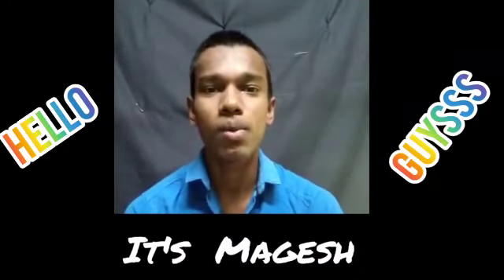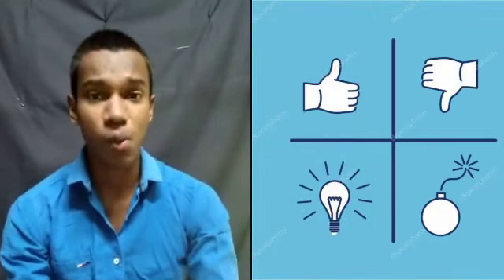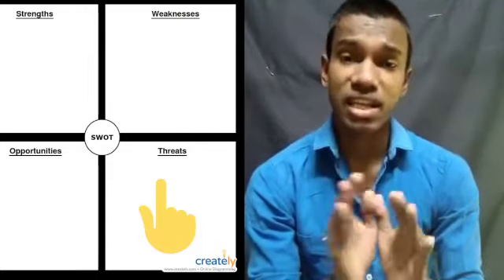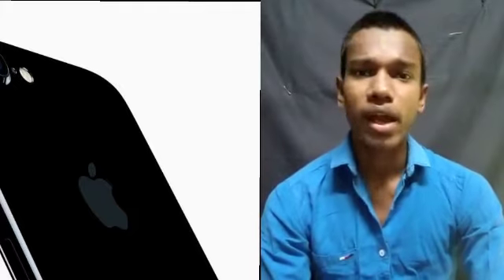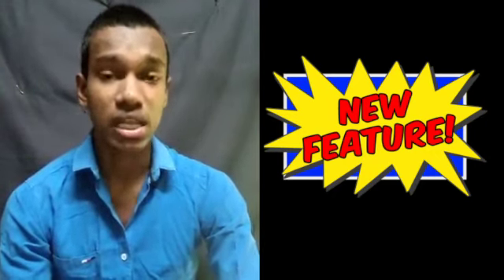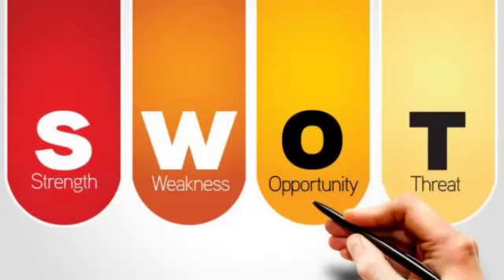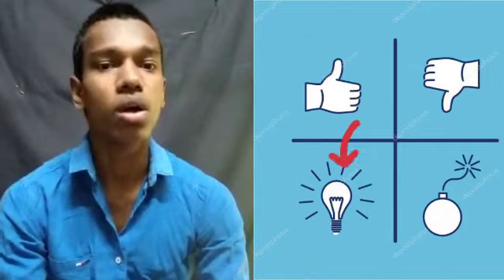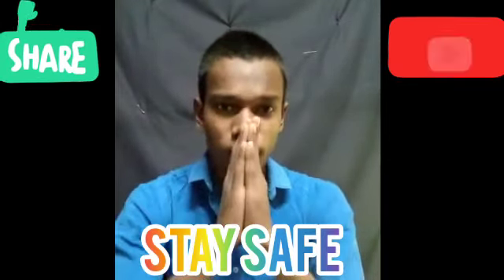What is SWOT analysis?|Personal Development|English | Magesh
SWOT simply stands for Strength, Weakness, Opportunity and Threats.Hope this video will help you to get knowledge about SWOT strategy.